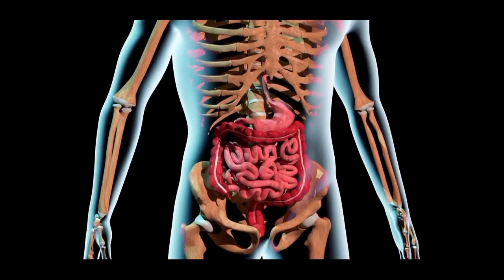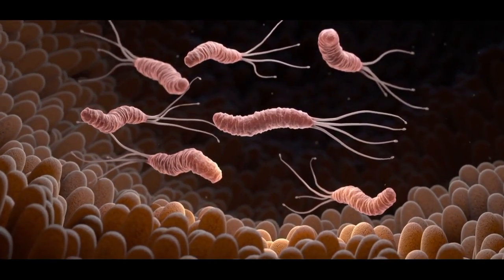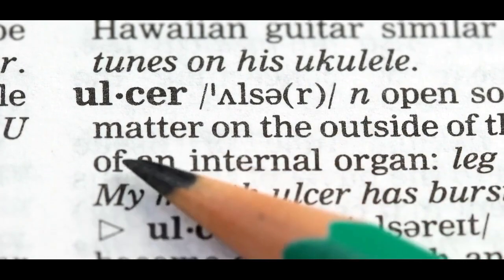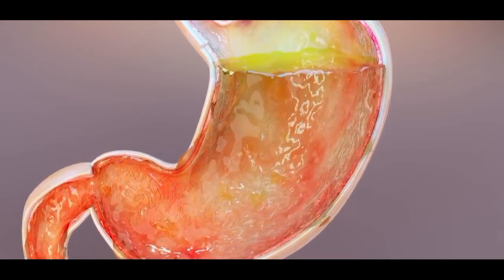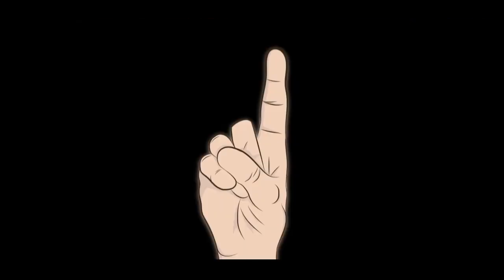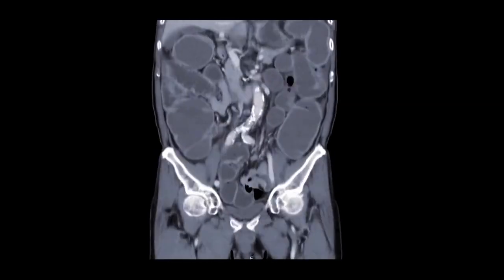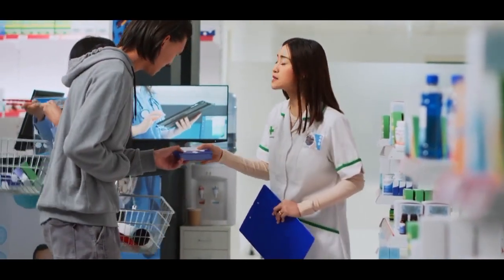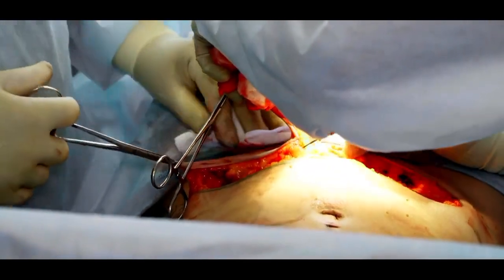HOW TO know if you have STOMACH/PEPTIC ULCER DISEASE😱🔥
STOMACH or PEPTIC ULCER DISEASE.
WHAT are the causes, symptoms, and various treatment options? Whether you're experiencing abdominal pain, nausea, or other discomfort, understanding the underlying factors behind peptic ulcers is crucial for effective management. Join us as we unravel the mysteries surrounding this common gastrointestinal condition and empower you with the knowledge needed for better health. Don't let Peptic or Stomach Ulcer disrupt your life – watch now to gain valuable insights and take control of your well-being!